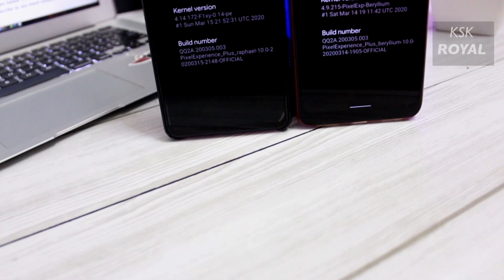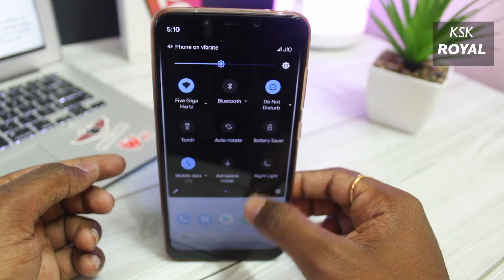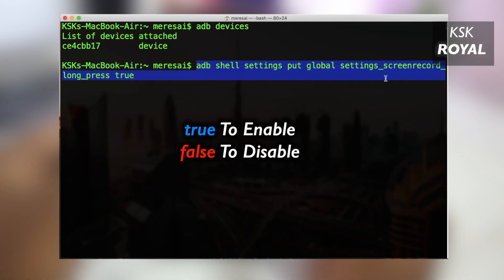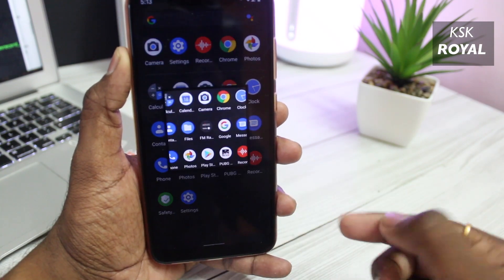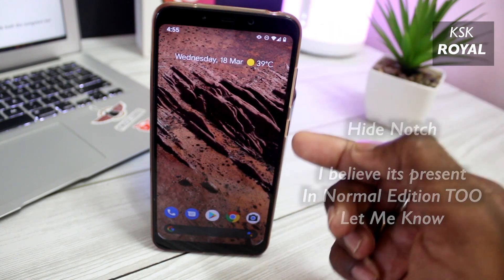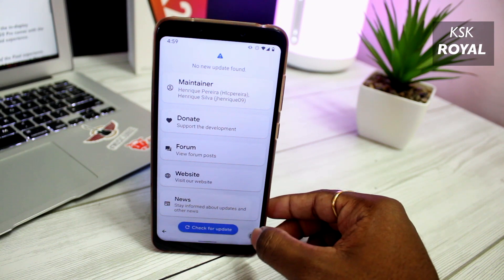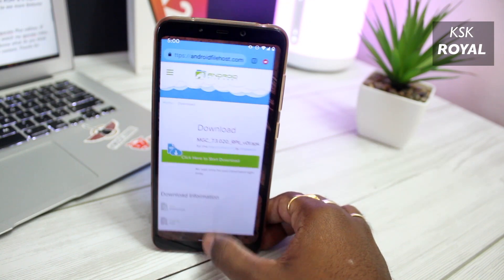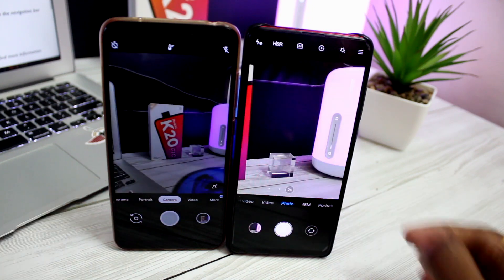Pixel Experience PLUS Edition Android 10 | Why its So Special ?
Find Out, whats New In Pixel Experience Plus Edition ROM. Pixel experience Plus edition is a plus version of normal pixel experience based on android 10 brings better enhancements & more features.
Watch this video & find out about Pixel Experience Plus Edition Android 10 !

To enable Android 10 Hidden Screen Recorder use this adb command:

adb shell settings put global settings_screenrecord_long_press true

To disable
adb shell settings put global settings_screenrecord_long_press false

Generic installation Instructions
1.) Unlocked Boot Loader & TWRP Custom Recovery Has Installed
2.) Make sure you are running the latest MIUI or OEM ROM . Poco F1 requires 11.0.4+  Vendor & Redmi K20 Pro requires 11.0.3 or higher
2.) Boot In To TWRP - Wipe - Dalvik, Cache, System & Data then Install Pixel Experience Plus Edition OS & Reboot the device.

Note - If in case you already using Normal Pixel Experience based on android 10, its recommended to use clean install method for plus edition. So, follow above instructions.

Other Android Videos

YouTube Free Music - [ Root Of Legend]